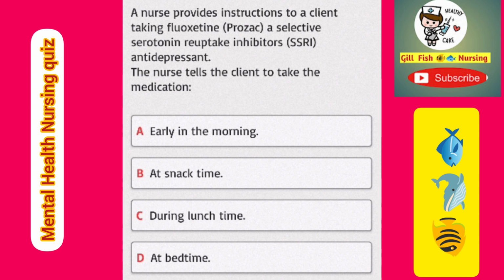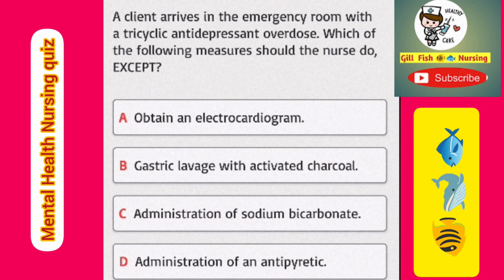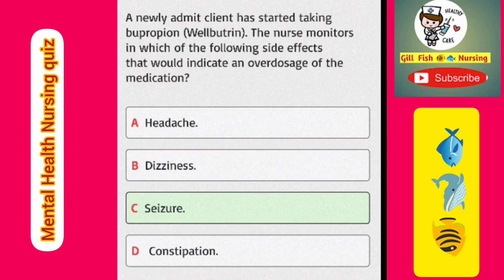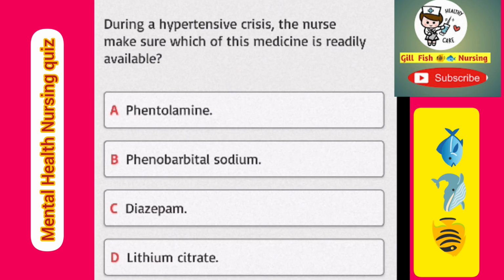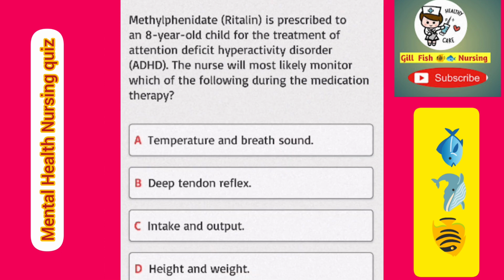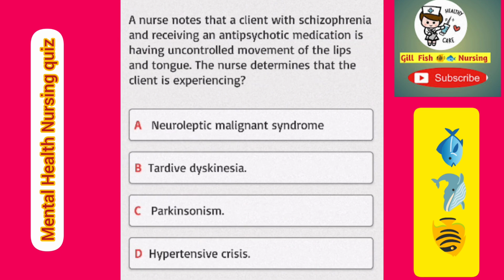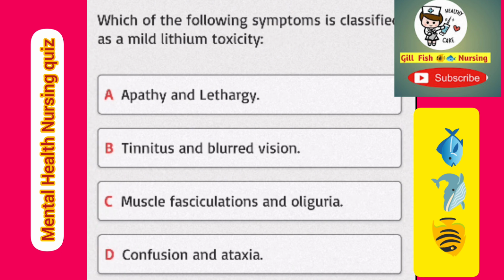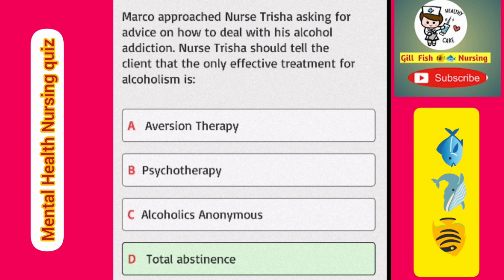all nursing exams#mental health nursing#mcq for nurses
nursing quiz for all nursing exam#mental health nursing quiz‎@nursinggillfish.
Under the Copyright Disclaimer under Section 107 of the Copyright Act 1976, there is an allowance for 'fair use' of copyrighted material for such purposes as education and research, scholarship, criticism, news reporting, comment, and teaching.